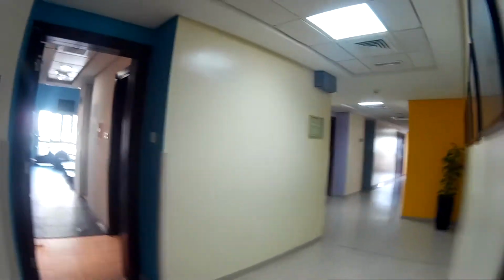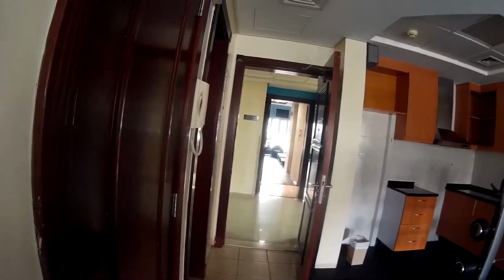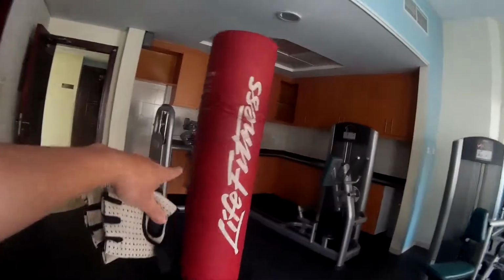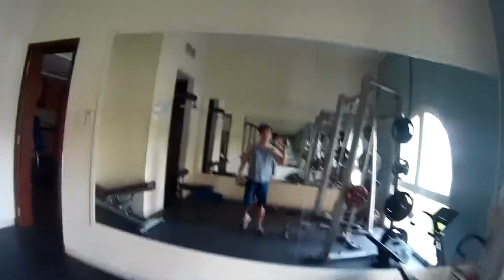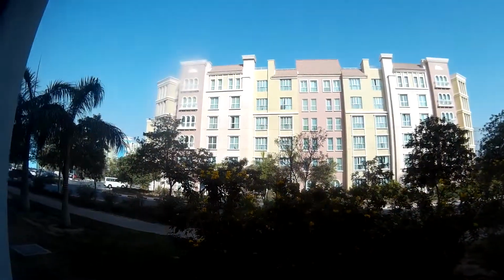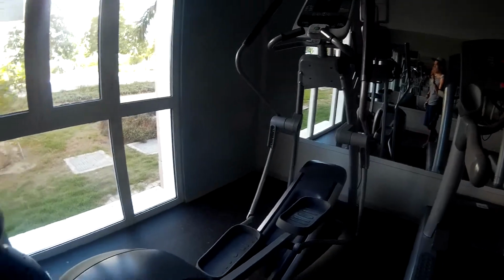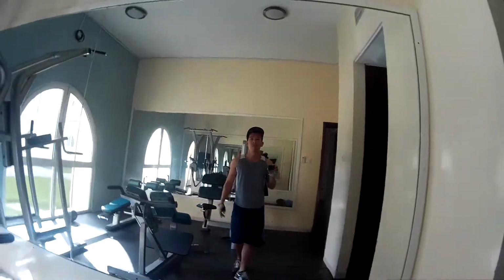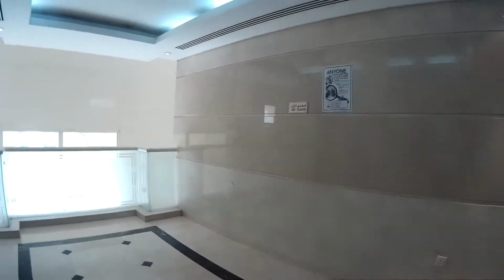Dubai Vlog, Gym Tour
Dubai Gym Tour, Gym membership in Dubai is quite expensive.